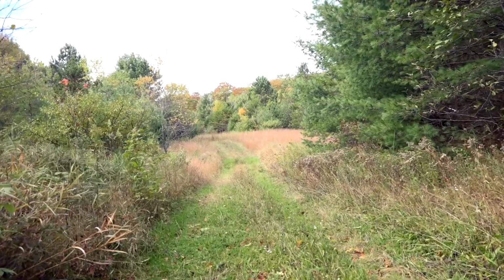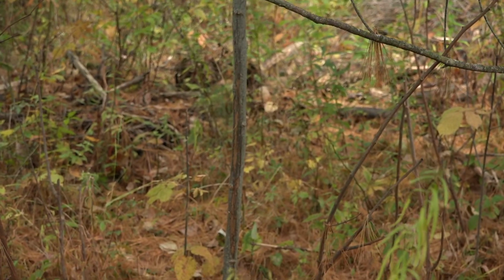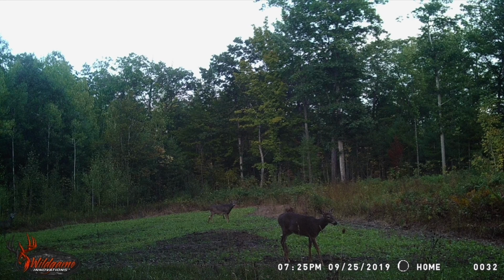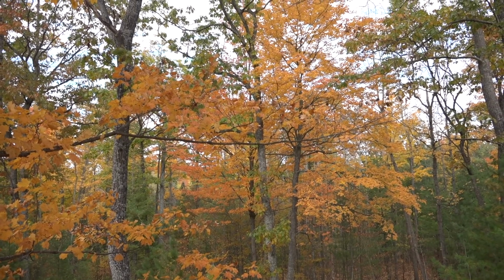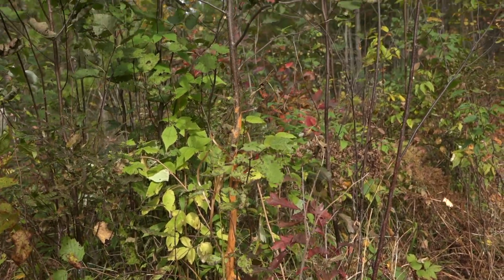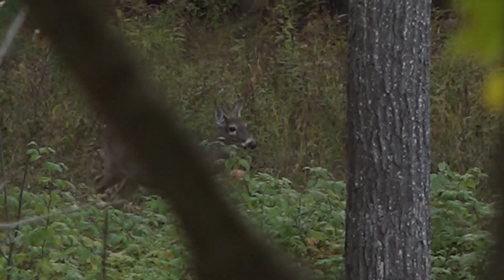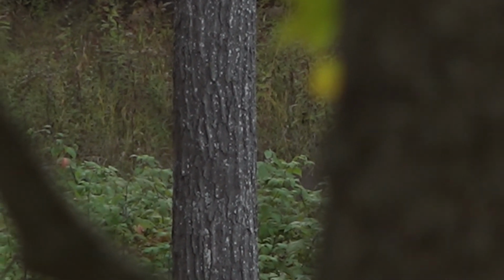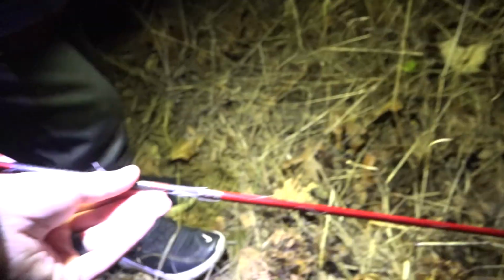An unfortunate turn of events - Michigan Archery Deer Hunting 2019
What started off as a great hunt, with what should've been a successful harvest, took an unfortunate turn... The worst feeling ever!